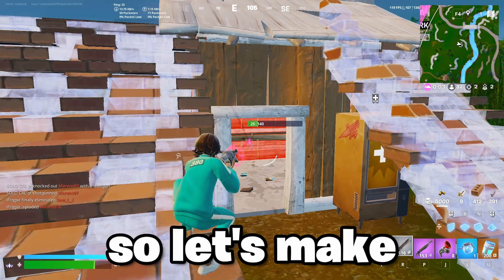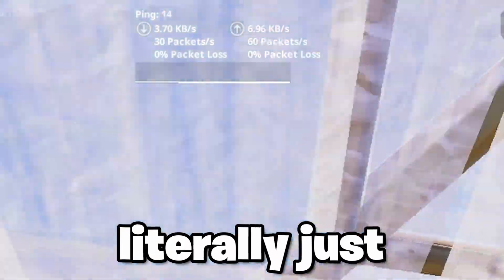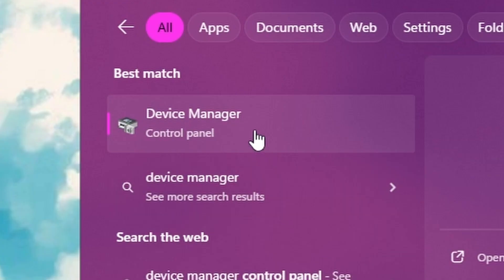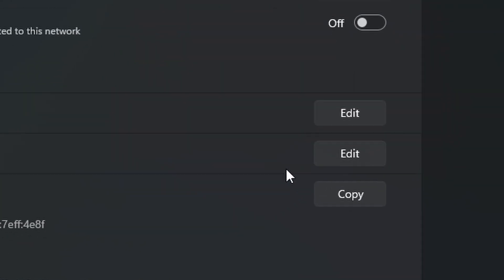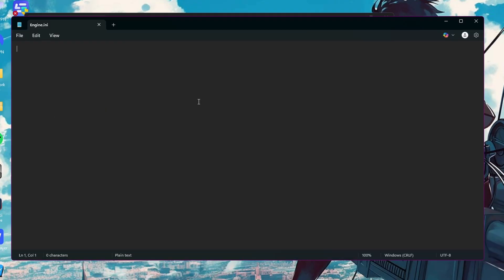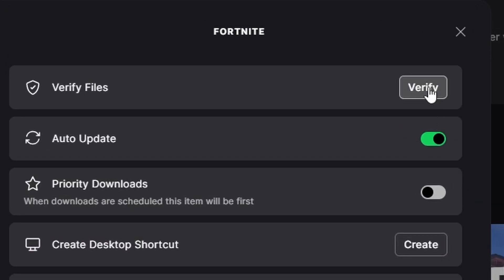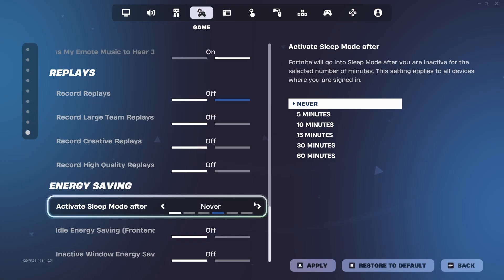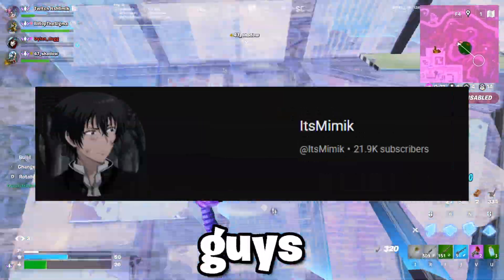How To Get 0 Ping In Fortnite (Full Lower Ping Guide) - Season 4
In this video, I show you guys how to get 0 ping in Fortnite. If you guys use these tips in your game, you will never lag again  .If you found this video useful, it would mean the world if you could leave a like, comment or subscribe.

If you want to experience the benefits of lower & stable ping for PC users, check out LagoFast Booster

Open Engine.ini and add the following lines to it:
[HTTP]
HttpTimeout=10
HttpConnectionTimeout=10
HttpReceiveTimeout=10
HttpSendTimeout=10
[Portal.BuildPatch]
ChunkDownloads=3
ChunkRetries=20
RetryTime=0.5

Addition Command Line Arguments: -lanplay-nosplash-useallavailablecores-limitclientticks

Chapters
00:00 Intro
00:17 Network Optimiser
01:36 Network Drivers
01:55 DNS Benchmark
02:33 Command Prompt
02:50 Epic Games Settings
03:58 Fortnite In Game Settings
05:00 Optional But Helpful
05:12 Outro

If You See This Comment Your Favourite Player :3